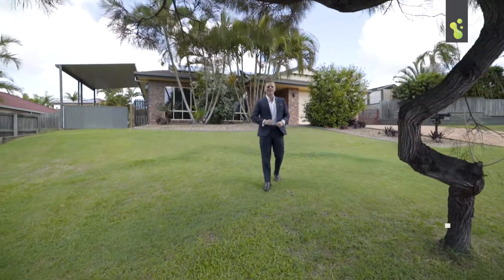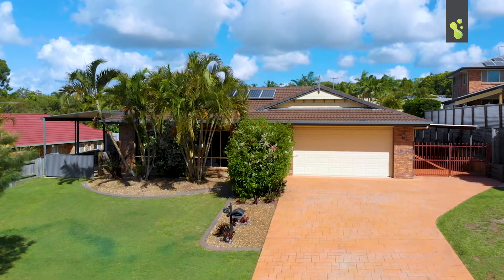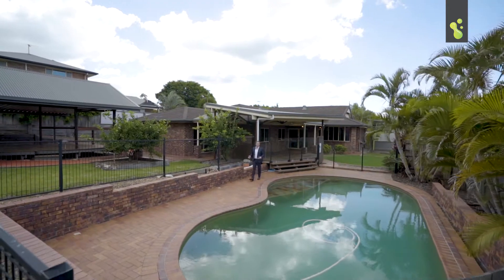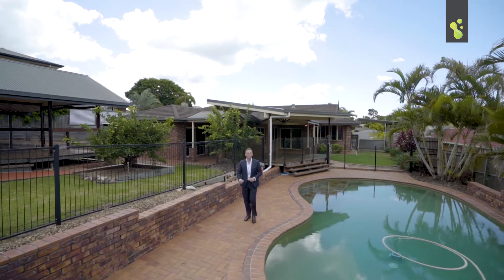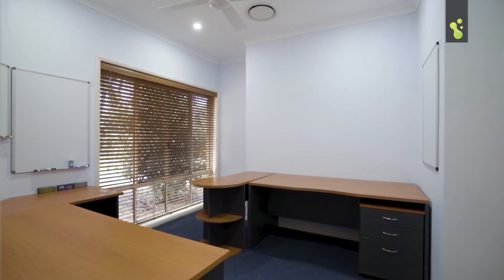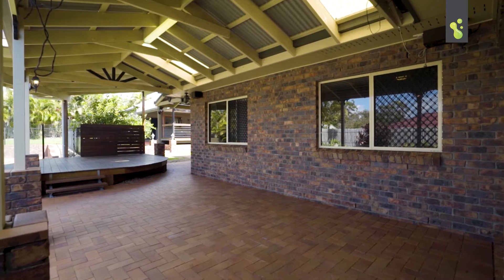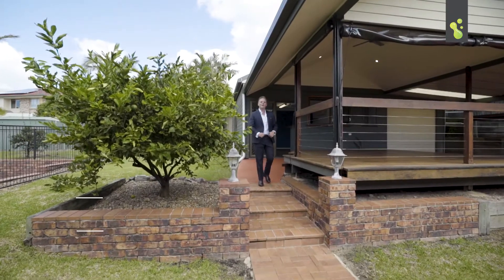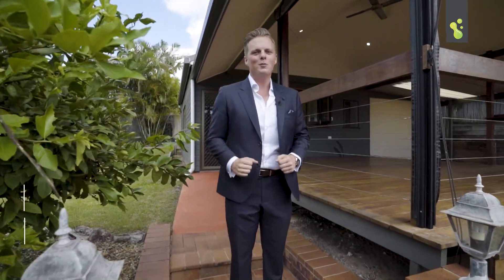39 Palana Drive, Alexandra Hills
Property Presented by Tomas Tonks-Foote from the Mr Sell Team